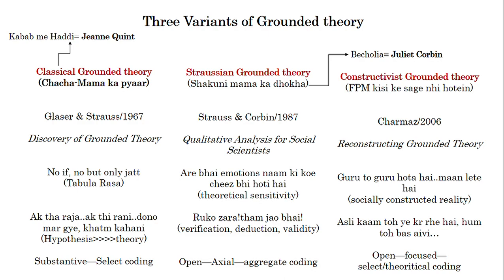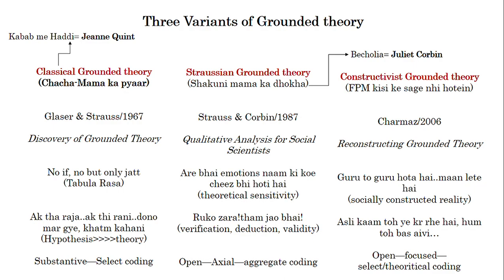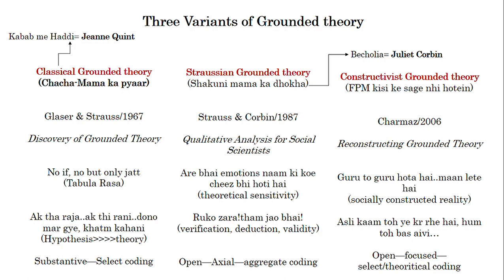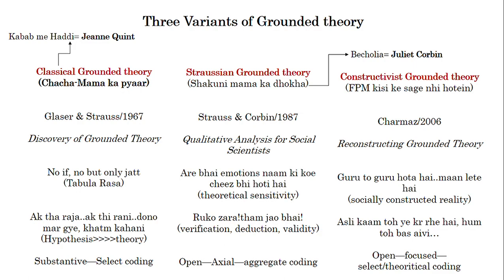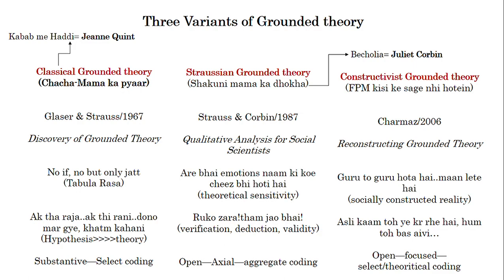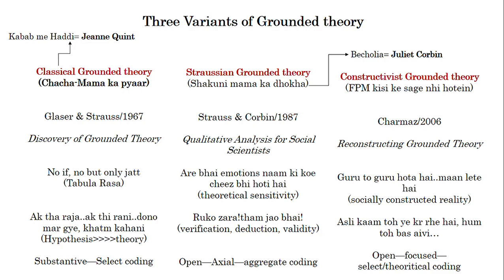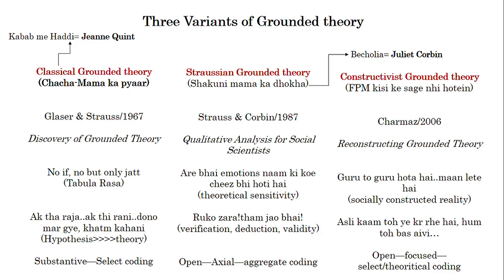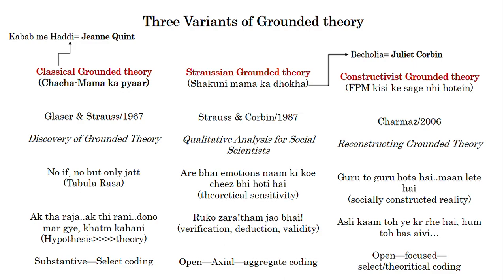Grounded Theory Made Easy (Part 1)-Qualitative Lecture Series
This Video would provide you an introduction to what grounded theory is and a detail on the variants of grounded theory commonly used by researchers